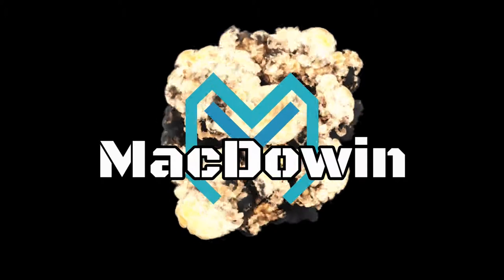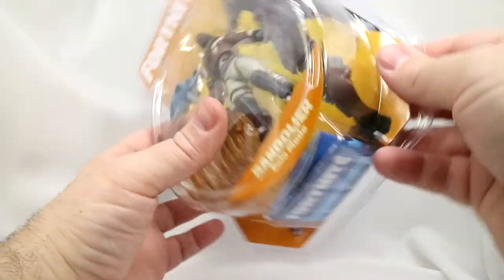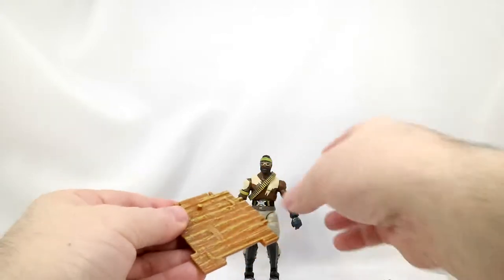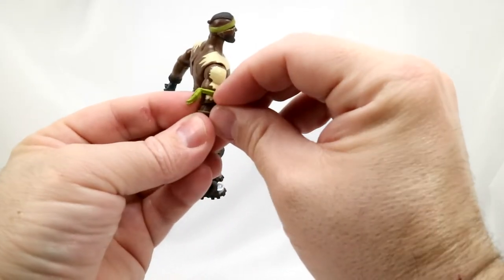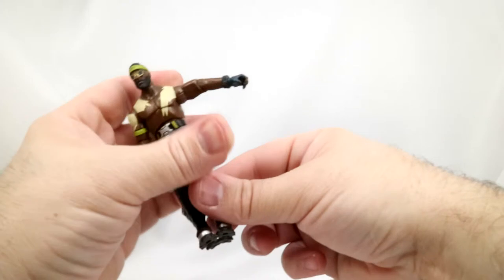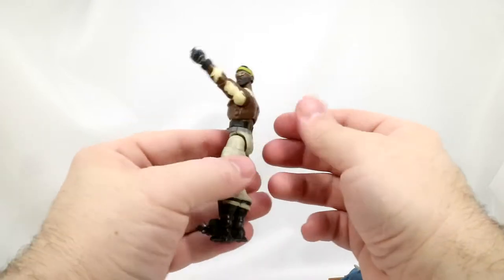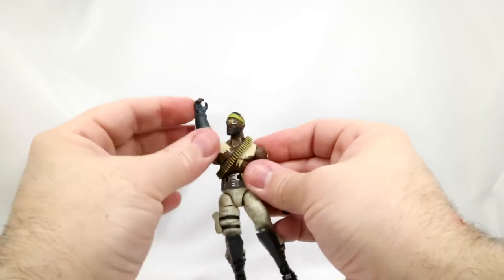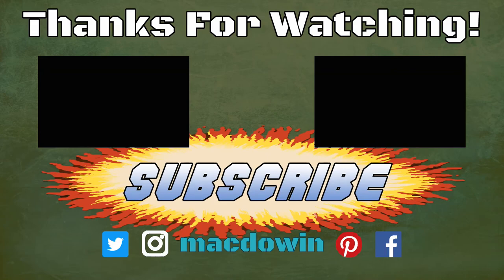Fortnite Bandolier 2018 Action Figure Review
Unboxing of 2018 Fortnite action figure Bandolier. The 4” Bandolier action figure is available only from Jazwares.

Bandolier came carded as a Solo Mode figure in 2018. He stands about 4” tall and has 16 points of articulation. The figure comes with the Chomp Jr. harvesting tool and a wood style building material figure stand.

Social Media